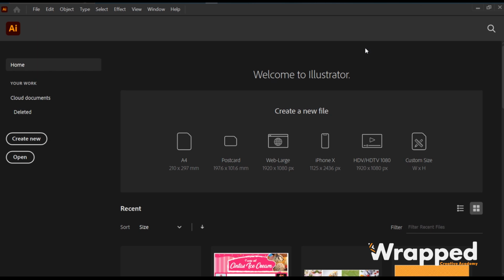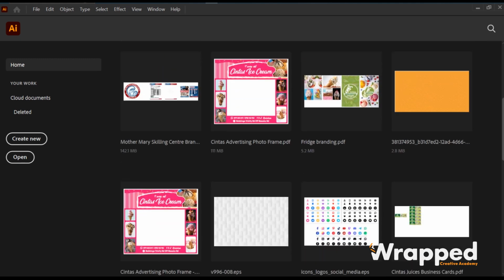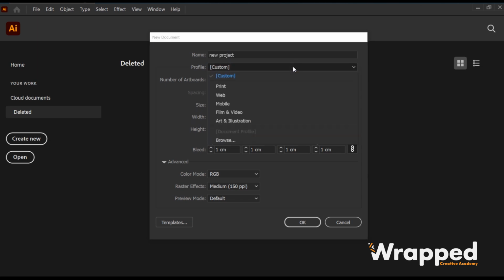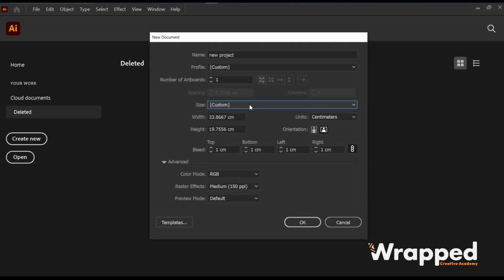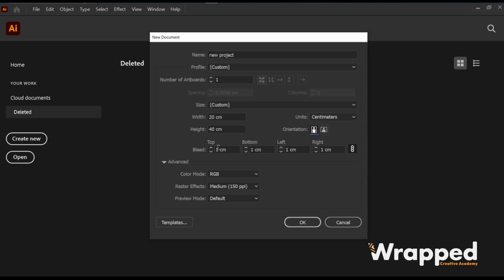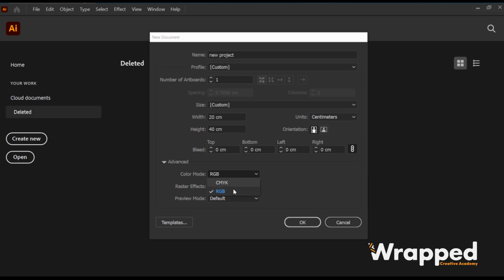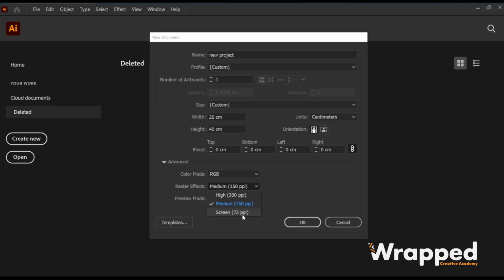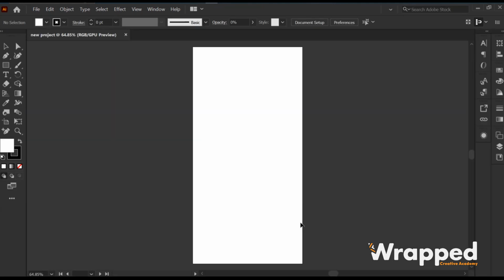Lesson 1 - Creating a New File in Adobe Illustrator - Wrapped Creative Academy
Creating a new file in Adobe Illustrator is simple. Here’s a quick overview:

Open Illustrator: Launch the Adobe Illustrator application.

Create New Document:

Go to File - New or press Ctrl+N (Windows) or Cmd+N (Mac).
The New Document dialog box will appear.
Choose Document Settings:

Name: Enter a name for your file.
Profile: Select a preset profile, like Print, Web, or Mobile, depending on the purpose of your project.
Dimensions: Set your Width and Height. Illustrator offers units like pixels, inches, or centimeters.
Color Mode: Choose RGB for digital/web projects or CMYK for print.
Create:

Once your settings are ready, click Create to open your new document.
Your new file is ready, and you can start designing in Illustrator!